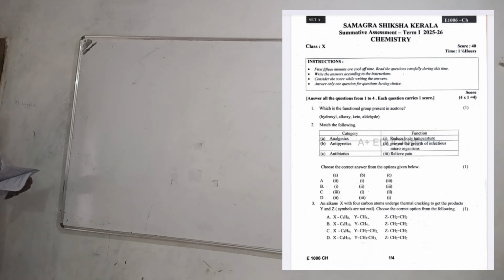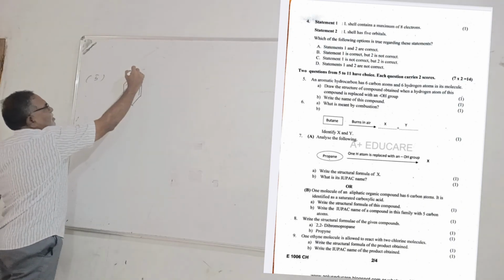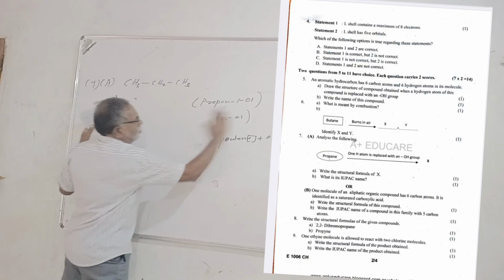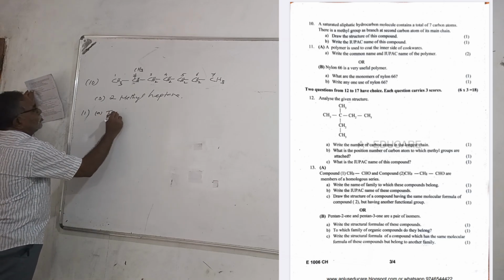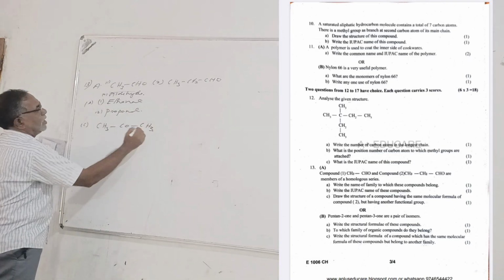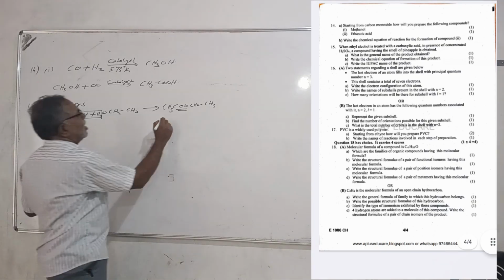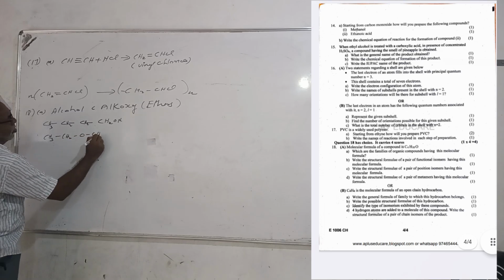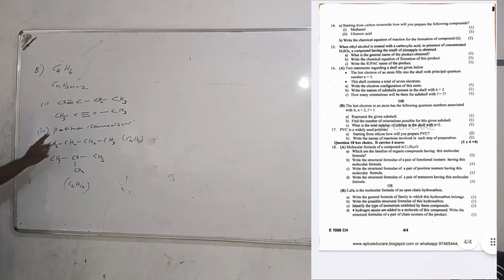Tenth chemistry, Kerala, First term 25-26 question and answers